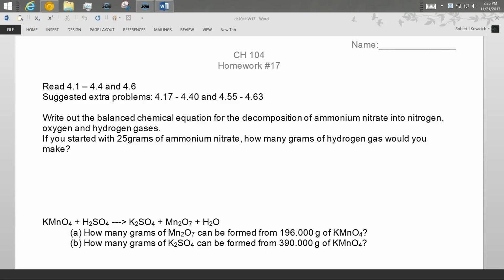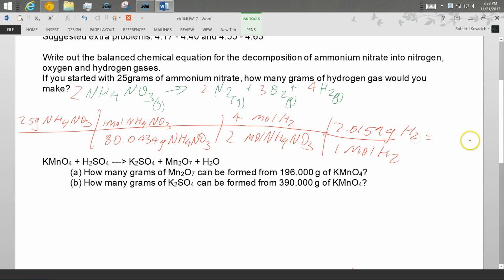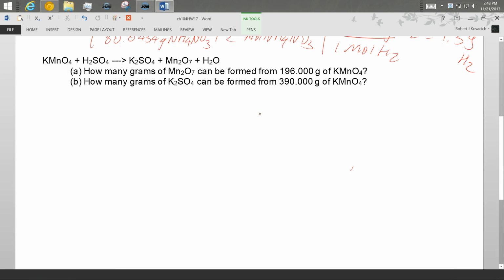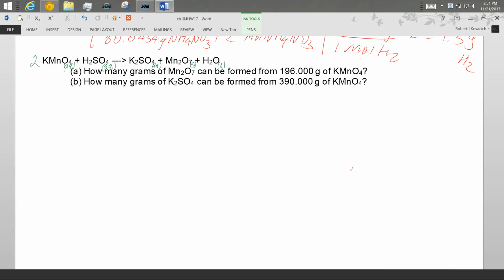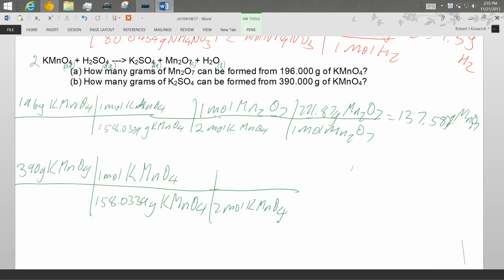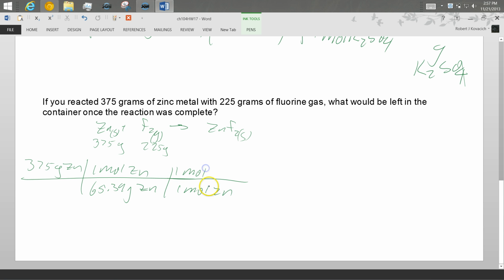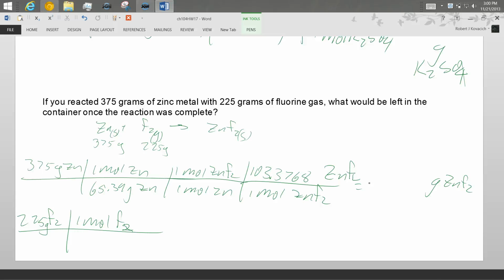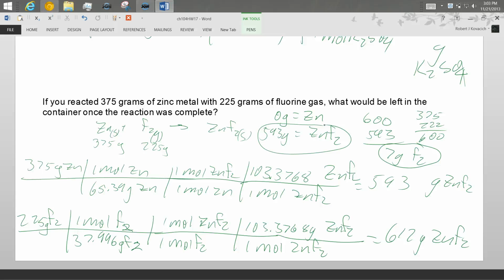Homework 17 Review